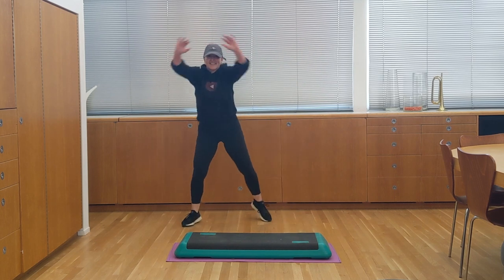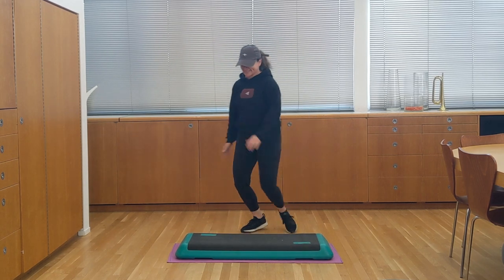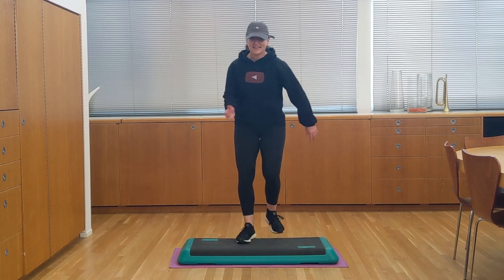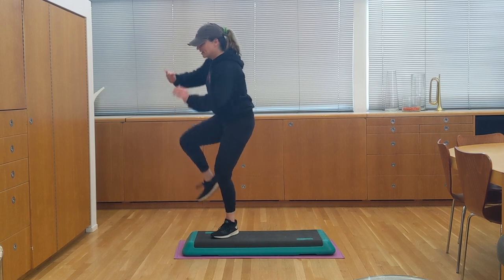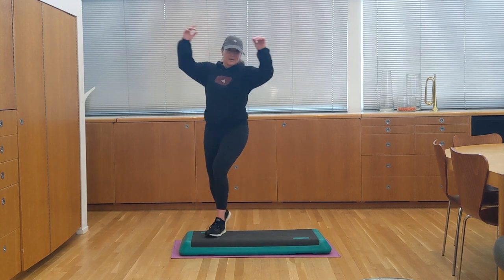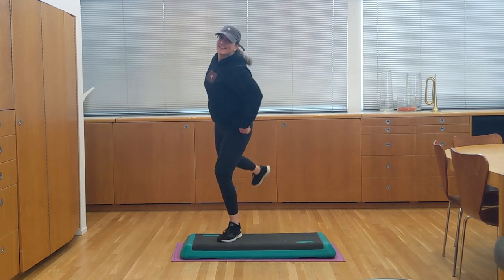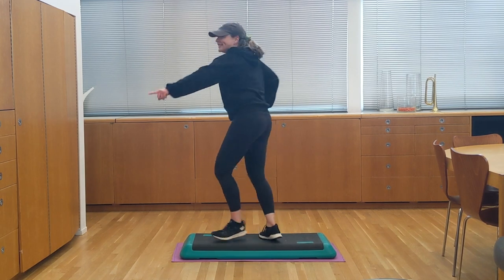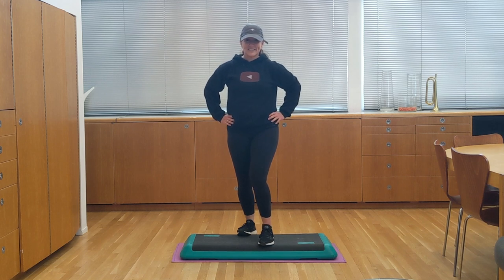BASIC (but not boring) STEP AEROBICS HOME WORKOUT #8 (36 MIN)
Fun & Sweaty Easy-to-Follow Step Aerobics Workout. 136 BPM